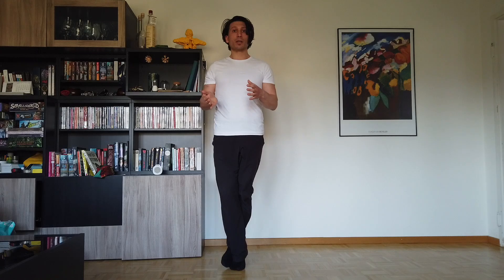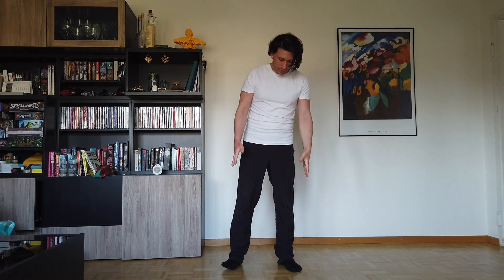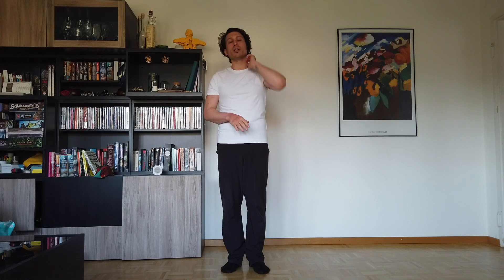Morning exercises for tango dancers [week 01-1]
We start a new series of lessons with Mauro:
Morning exercises that you can do at home and will help you with your dance. For all levels, leaders and followers, and you can try them alone in a small space.

This is week 1,  day 1. In this first week we focus on the feet and ankles, and we will slowly build up from simple to complex exercises.

Happy practicing!

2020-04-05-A